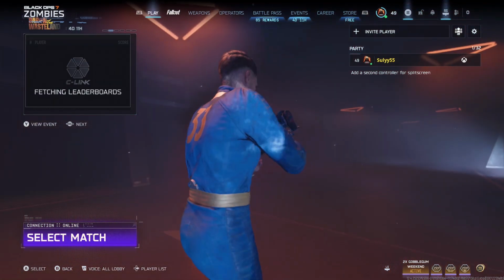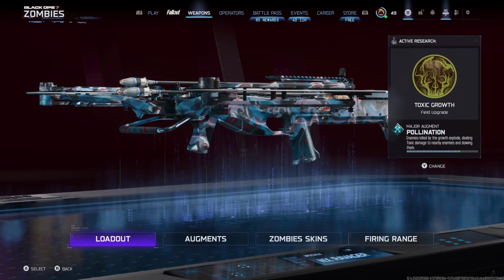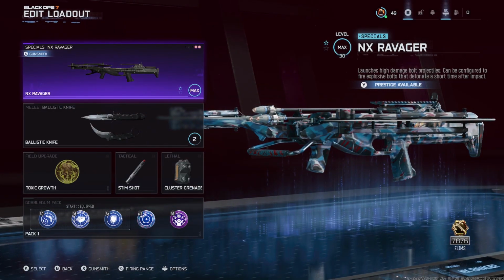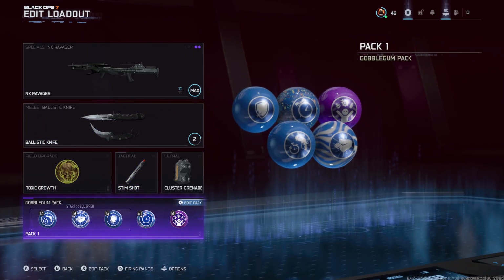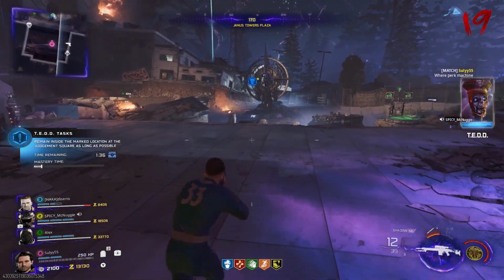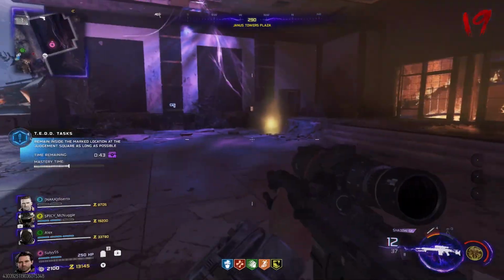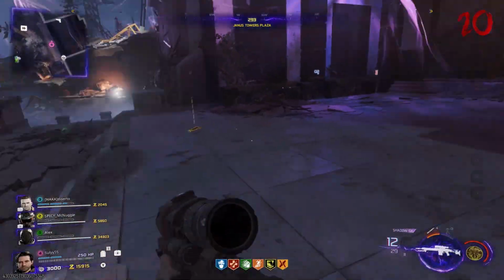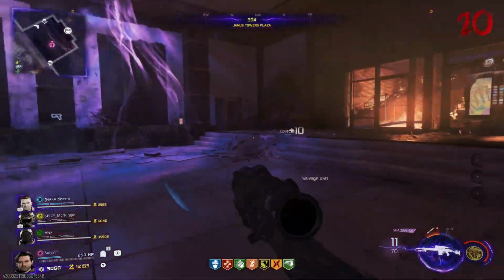BO7 Zombies Daily Challenges Gameplay | Traps, Gobblegums & Sniper Kill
In this video, I jump into Black Ops 7 Zombies to complete daily challenges, including:
• 50 kills using traps
• Consuming 5 Gobblegums
• 150 kills with sniper rifles

This run is a mix of focused gameplay and relaxed progression — with moments where Zombies definitely try to overwhelm me.

If you’re grinding BO7 Zombies, looking for challenge tips, or just enjoy clean Zombies gameplay, enjoy the run.
🕹️ Game Info

Game: Call of Duty: Black Ops 7
Mode: Zombies
Challenges:
• Trap kills
• Gobblegum consumption
• Sniper rifle eliminations

✔ Comment your favourite Zombies challenge

bo7 Zombies
blackops Ops 7 Zombies gameplay
Zombies trapkill s
Zombies
Zombies sniperrifles kills